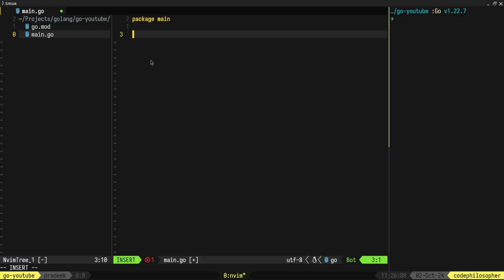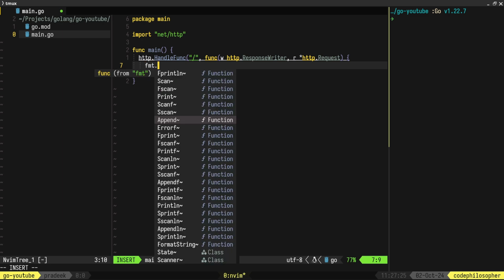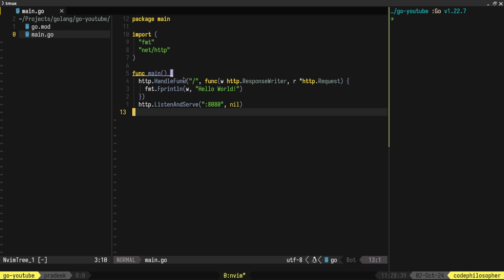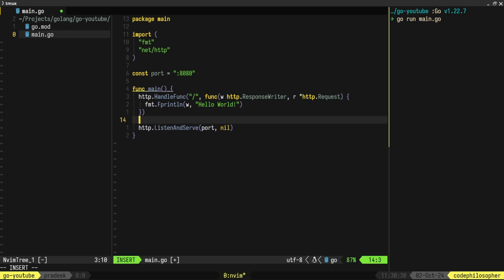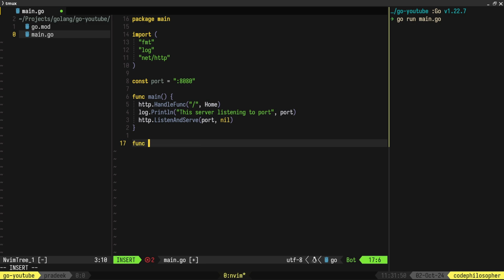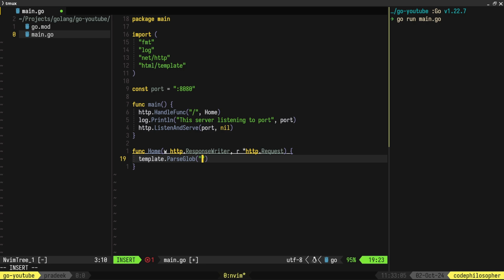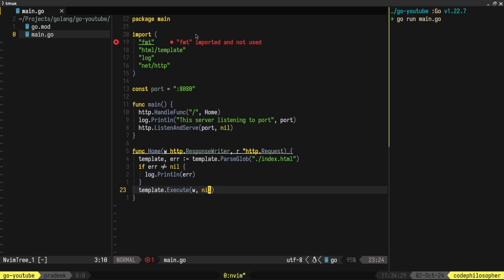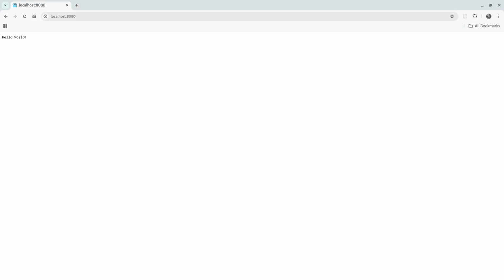simple web application with Go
This video explains how to create a simple web application using golang with bare minimum code.